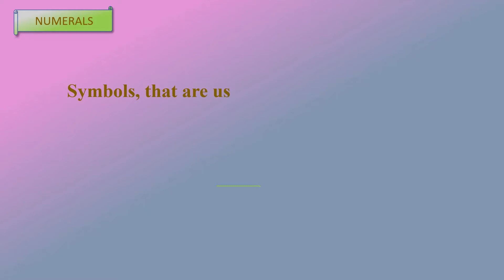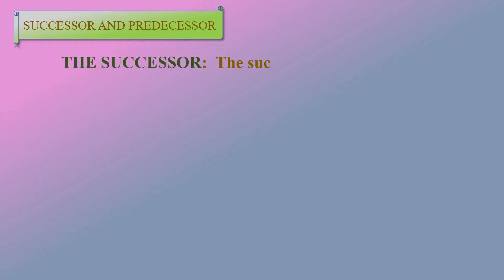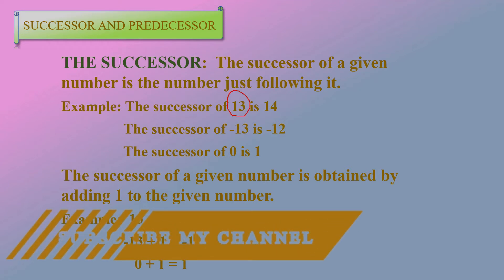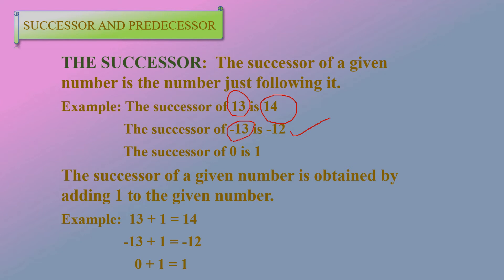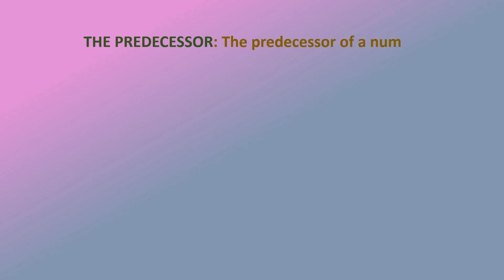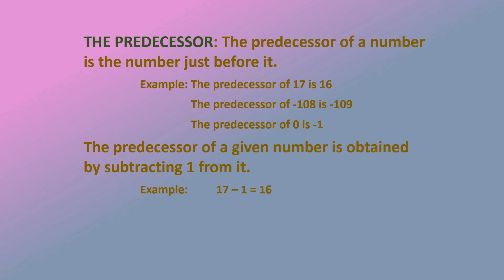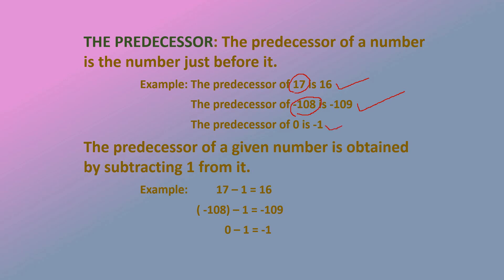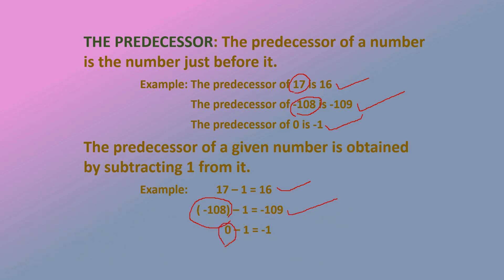predecessor and successor numbers, predecessor and successor of integers, numeral, maths in telugu.